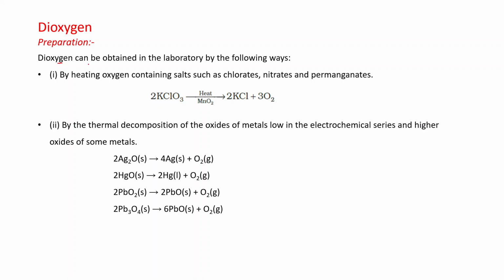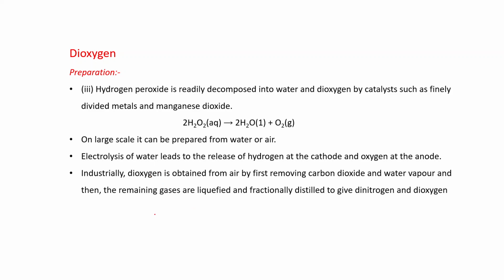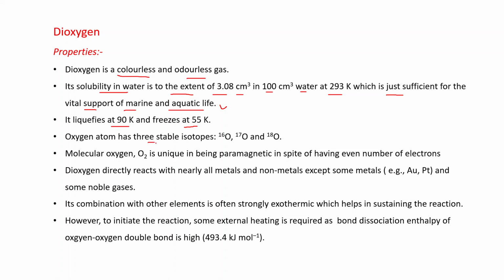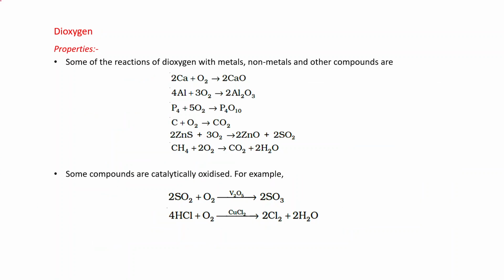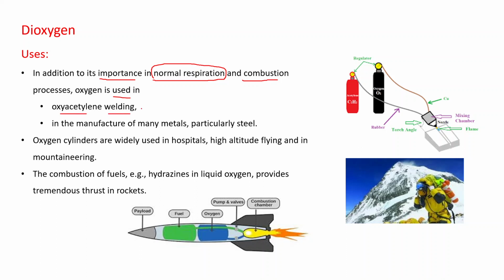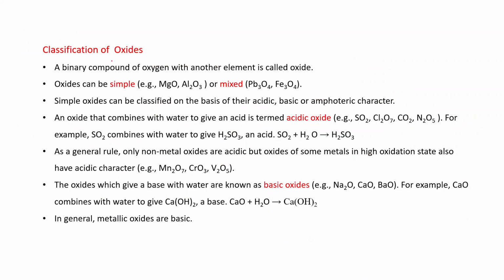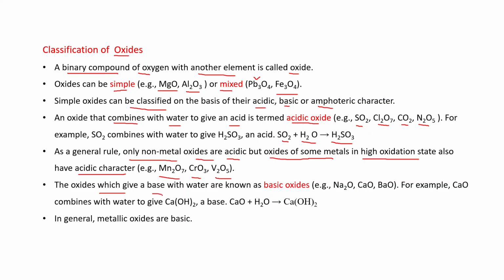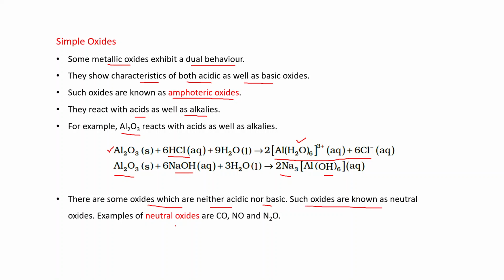Chemistry 12 The p-Block Elements# Dioxygen -Preparation, Properties & Uses# Types of Simple Oxides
Prepared by Vijay Kumar Sethi. This video explains -Preparation, Properties and Uses of Dioxygen and Classification of Simple Oxides- Acidic, basic, Amphoteric and neutral